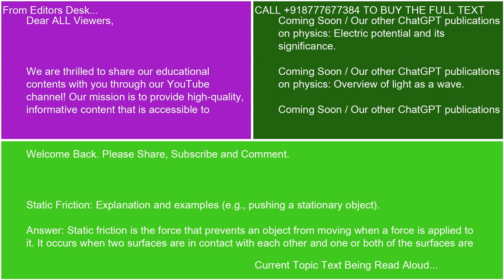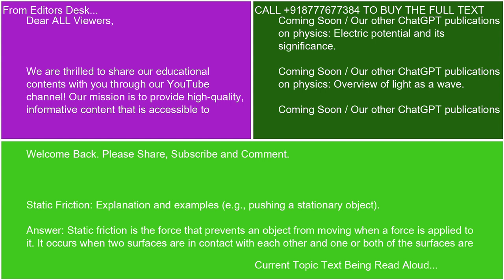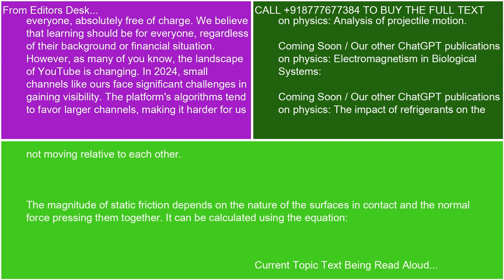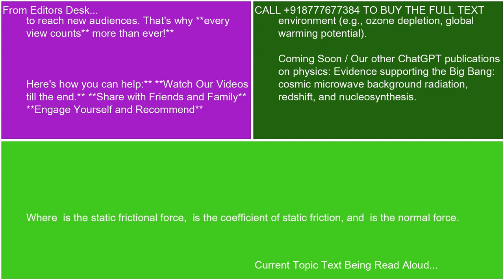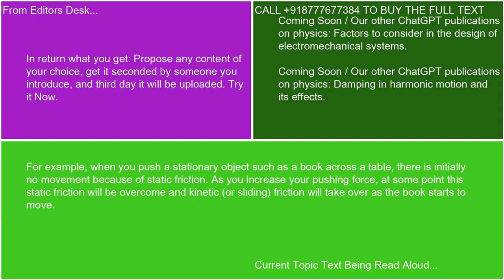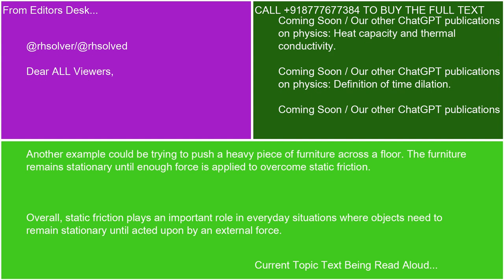Static Friction Explanation and examples eg pushing a stationary object 21 10 24 19 26 34